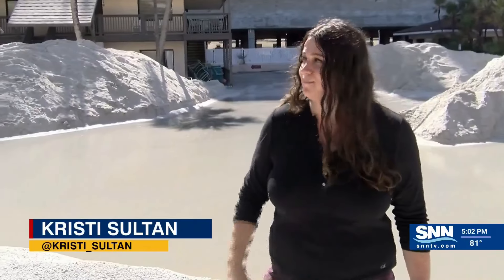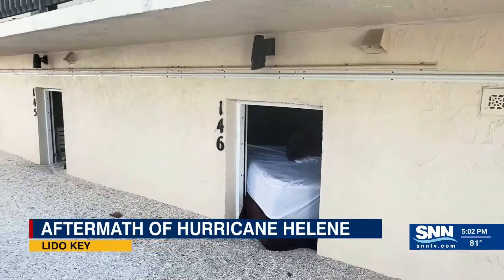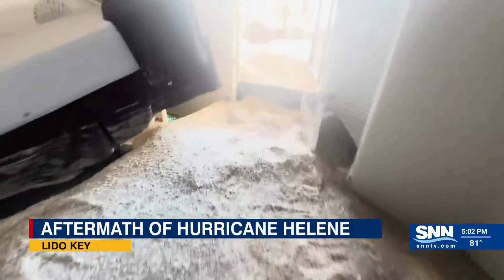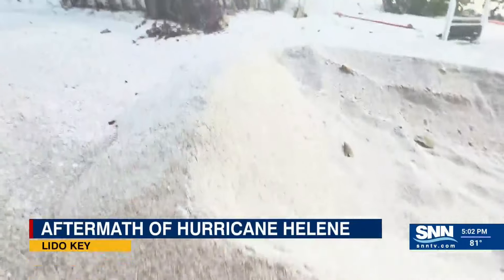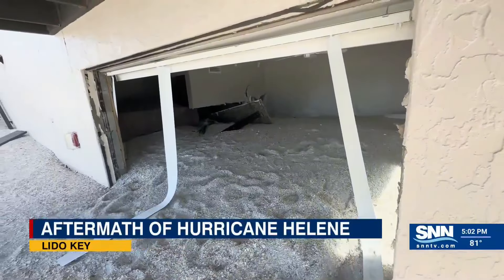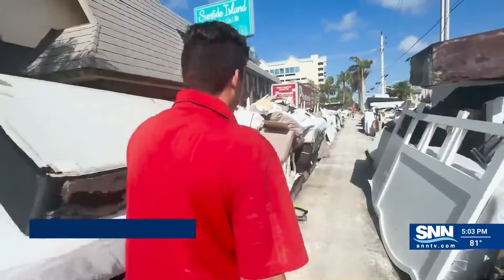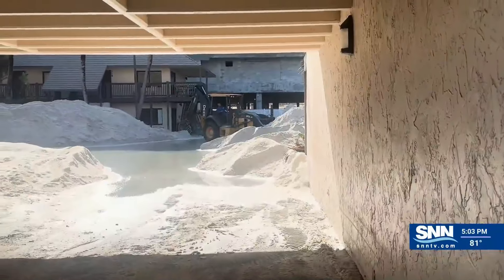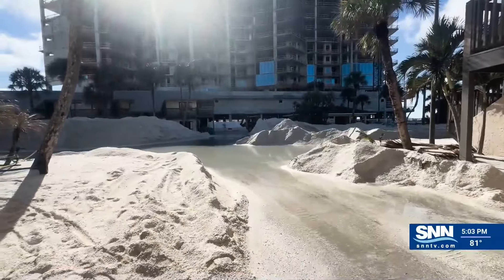Lido resort destroyed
A resort on Lido Key was destroyed after Hurricane Helene swept a storm surge.